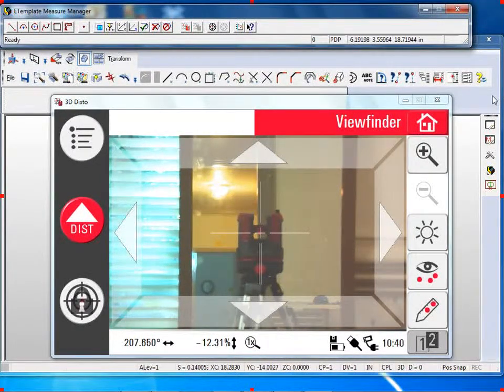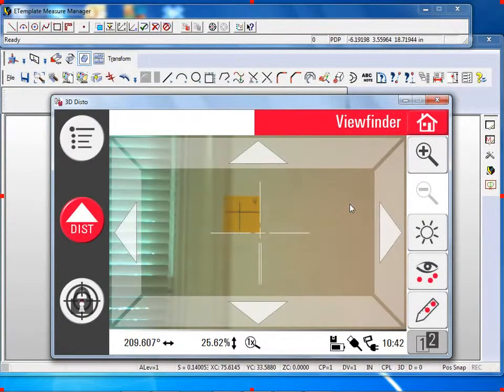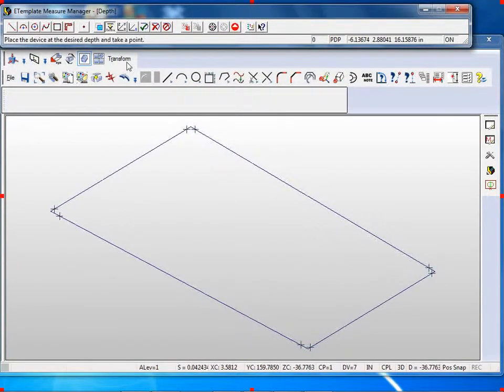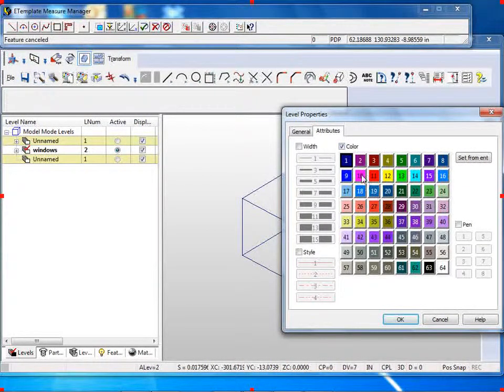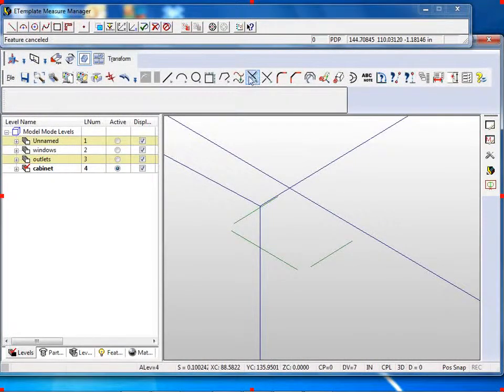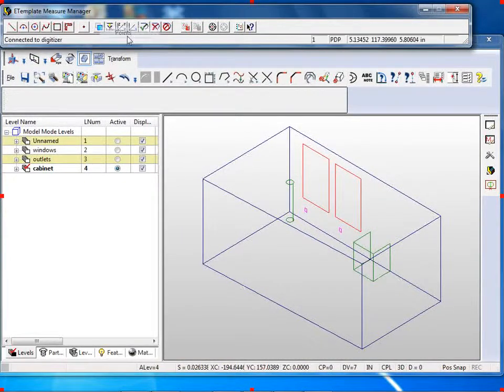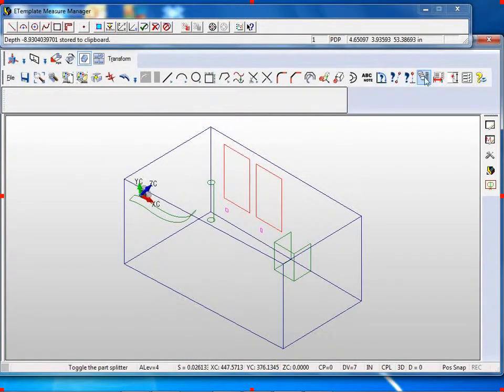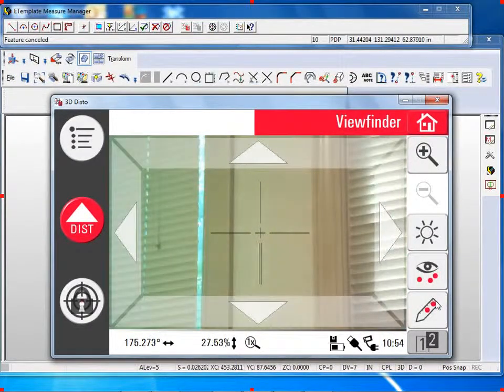Through the Lens of ELaser Pro 3D Room Measurement